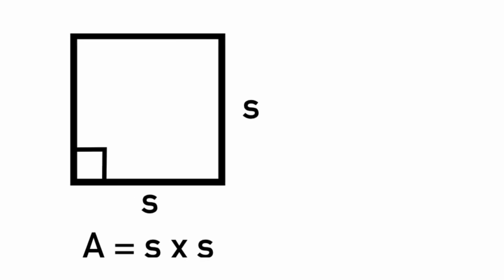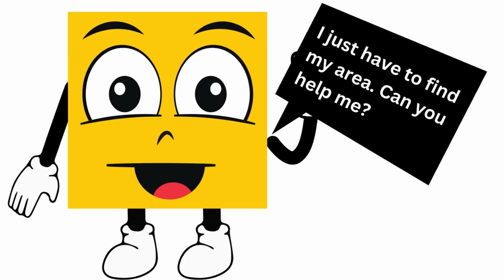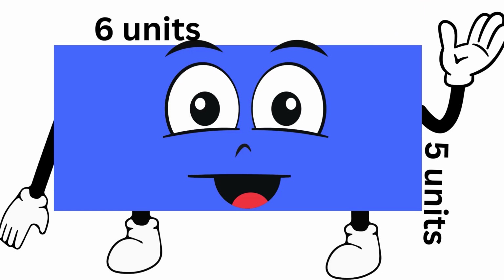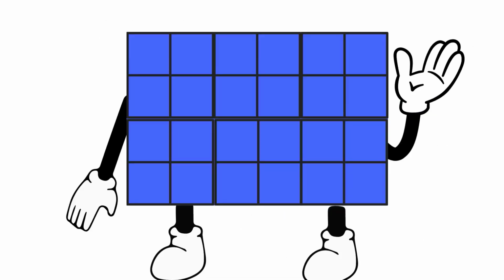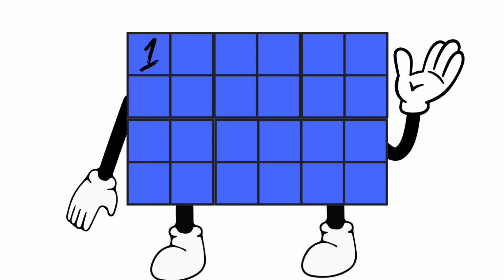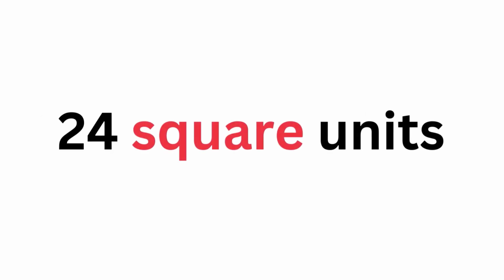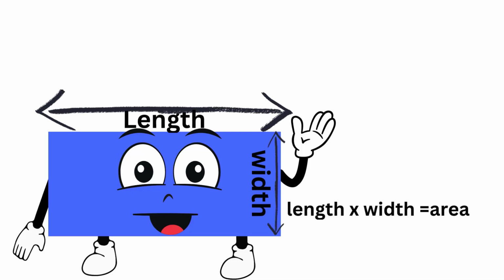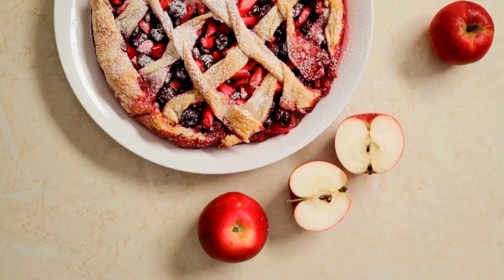Area of a Square and Rectangle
Welcome to our comprehensive guide on mastering area and perimeter for 3rd graders! These series of videos will cover everything you need to know, from basic concepts to challenging word problems. We'll explore fun worksheets, engaging games, and handy anchor charts to help you understand and apply these concepts easily.